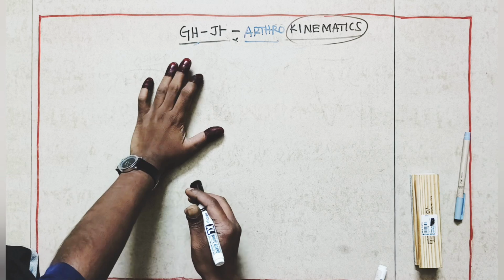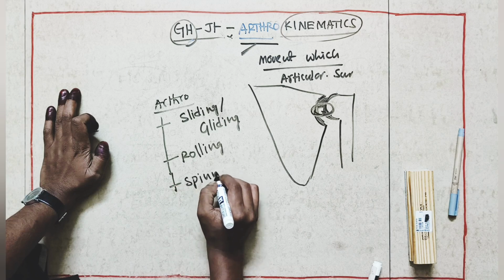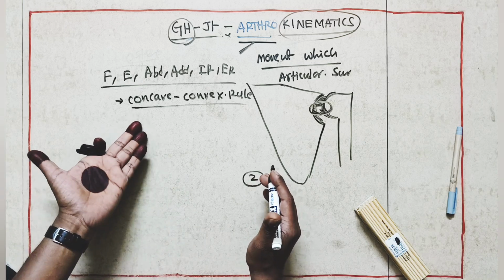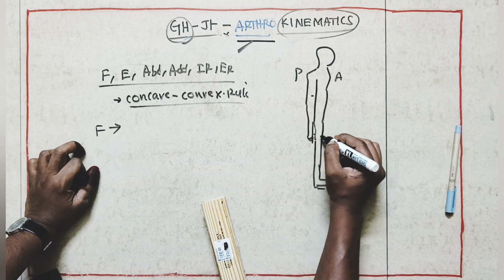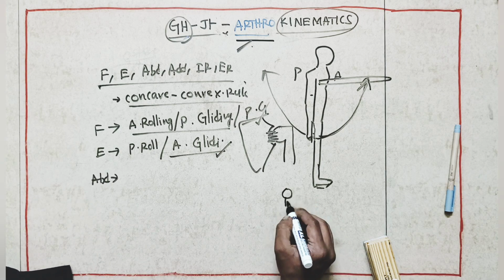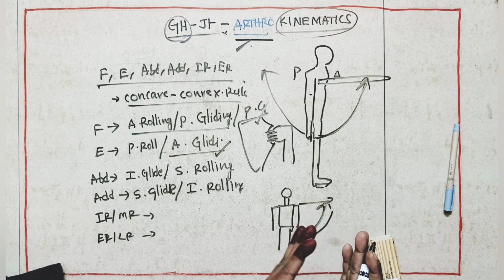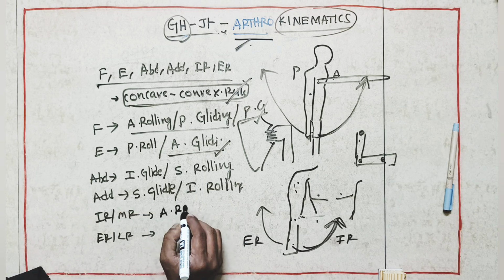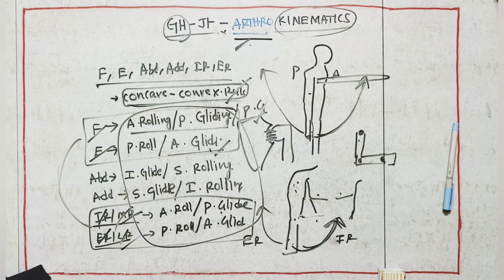Arthro kinematics of shoulder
The glenohumeral joint is the articulation between the head of the humerus and the glenoid cavity of the scapula. It is a ball and socket type of synovial joint with three rotatory and three translatory degrees of freedom. The glenohumeral joint allows for adduction, abduction, medial and lateral rotation, flexion and extension of the arm.